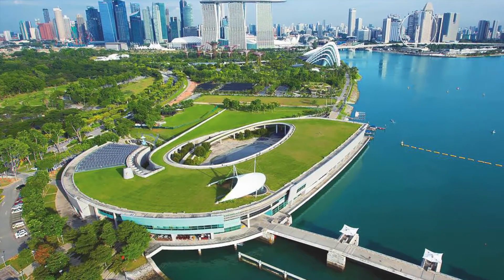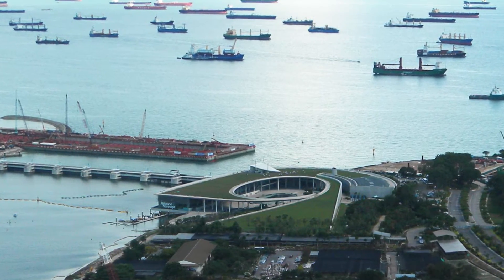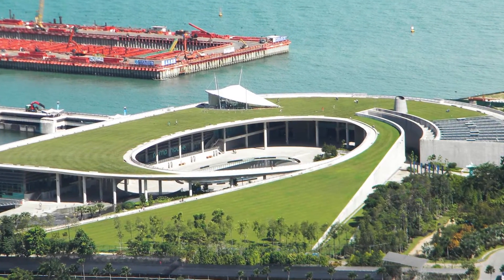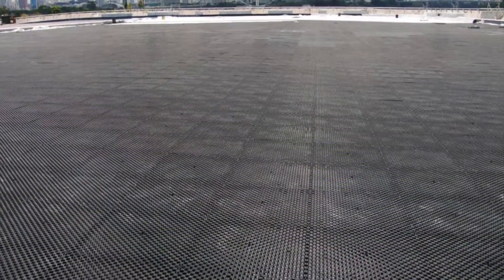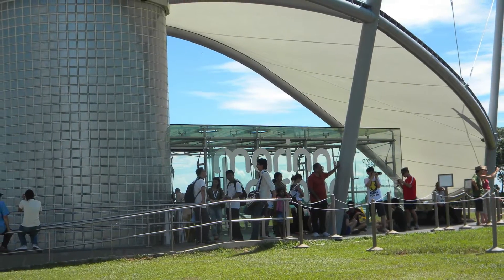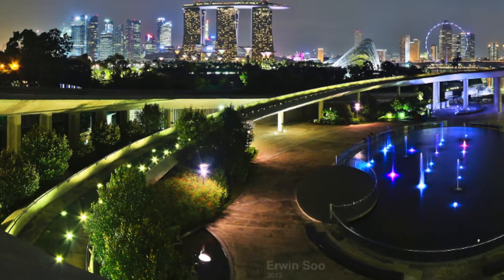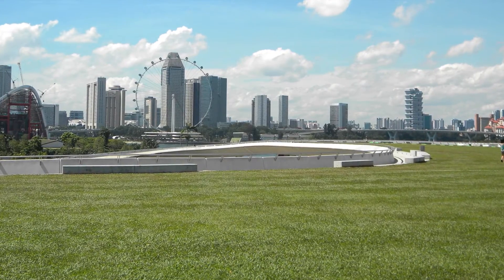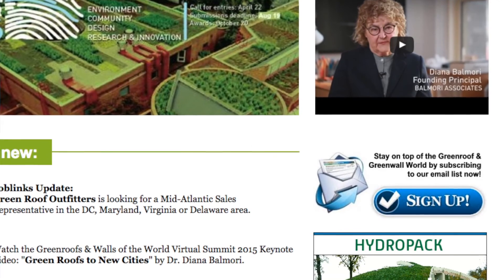Marina Barrage in Singapore - Project of the Week 7/25/16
The Marina Barrage is a 350 meter-wide dam built at the confluence of five rivers across the Marina Channel to create Singapore's first urban reservoir. The reservoir boosts Singapore's water supply, alleviates flooding in low lying areas, and provides a new lifestyle attraction and venue for recreational activities. To exemplify Singapore's commitment in environmental and water sustainability, the Barrage is designed with environmentally friendly principles in mind. Designed by Architects Team 3, features such as a massive roof garden, solar panels, and a rainwater collection system were incorporated. The green roof is accessible via a lift inside the main complex, or visitors can walk up through its beautifully arced looping pathway.

Visitors to the Marina Barrage are free to play, picnic or simply relax on the expansive recreational space provided by the green roof. Under the lush sloping green lawn and recreational space on the green roof lie 14,000 square meters of VersiCell drainage modules by Elmich, made from 100% recycled plastics. The sprinkler system on the rooftop is linked to sensors which detect water from rainfall. Marina Barrage says, "The grass and soil shield the building from the sun and reduces maximum surface temperature by 3° centigrade." Double-glazed glass panels on the building also reduce heat and the 405 panels of the Solar Park atop the green roof generate about 50% of the daytime electricity needed for indoor lighting and power points at the Barrage. The green roof commands a panoramic view of Singapore's cityscape to one side of the magnificent Marina Bay Sands, the adjacent Gardens by the Bay and its magnificent Cloud Forest conservatory, and the Singapore Flyer. It also affords an unobstructed view of the harbor and amazing views of the South China Sea on the other. Marina Barrage is truly a showpiece of environmental sustainability and a beautiful multi-purpose attraction.

Greenroofs.com Project of the Week video photo credits: All courtesy of Elmich Pte Ltd; Linda S. Velazquez; PUB, Singapore's National Water Agency; Families for Life; and Marina_Barrage_rooftop_(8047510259).jpg by Erwin Soo, licensed under the Creative Commons Attribution 2.0 Generic license on Wikipedia Commons.